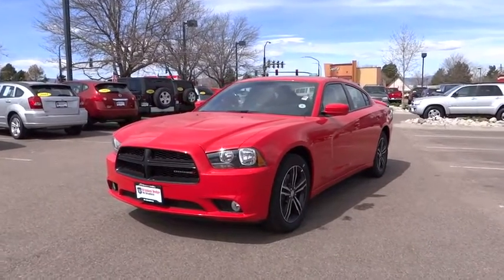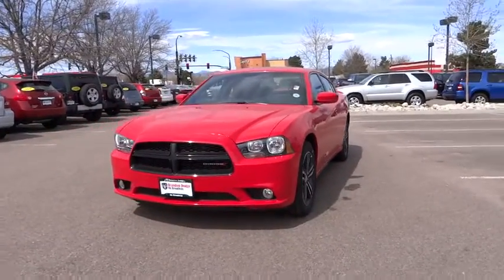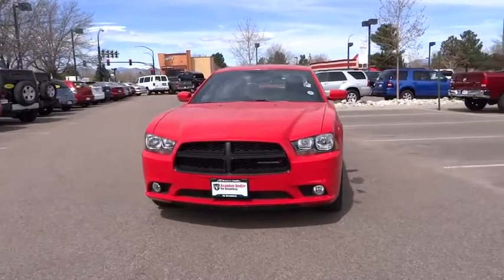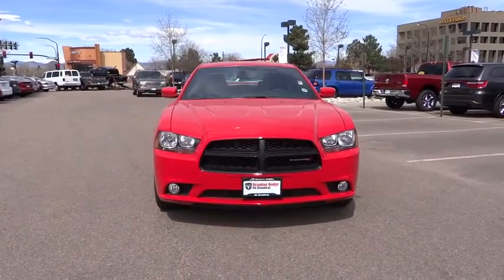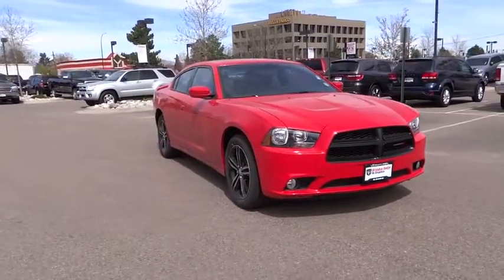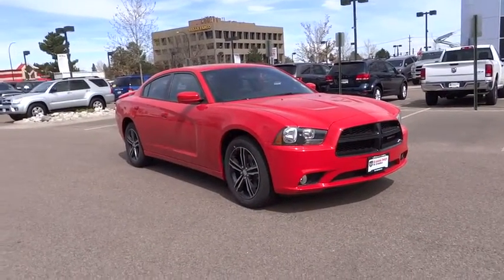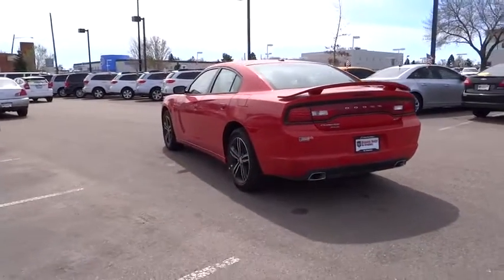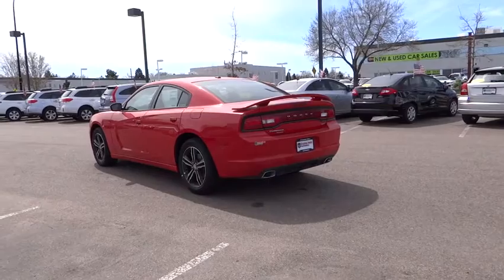2014 Dodge Charger Denver, Littleton, Aurora, Parker, Colorado Springs, CO D2325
2014 Dodge Charger SXT - Stock#: D2325 - VIN#: 2C3CDXJG7EH275622

Brandon Dodge
5600 S Broadway